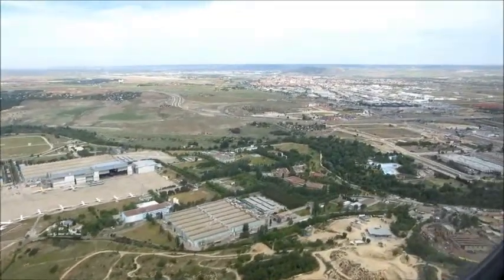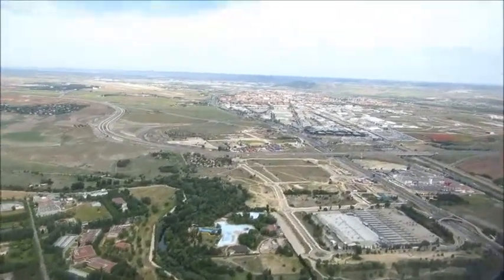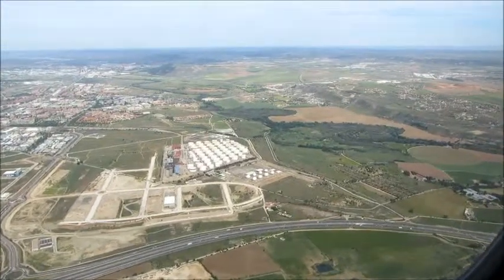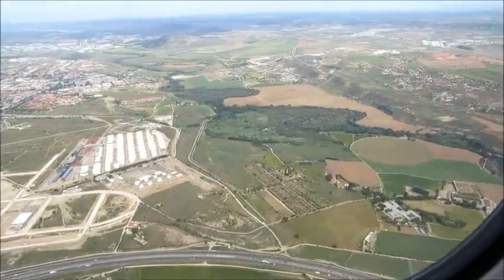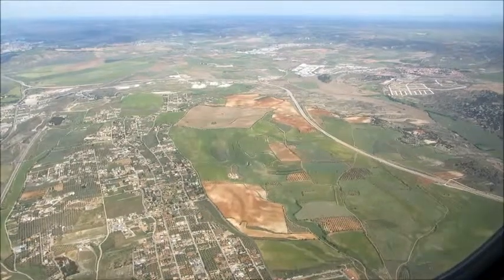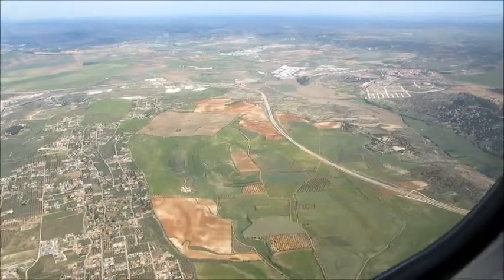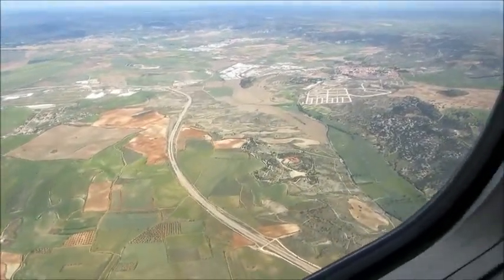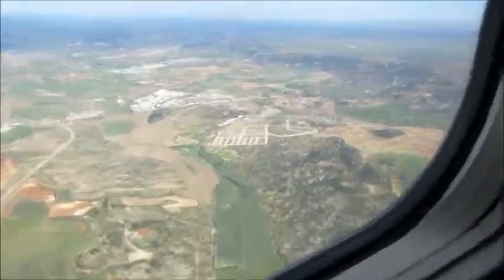Adolfo Suárez Madrid-Barajas Airport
Madrid Barajas Airport, mei 2014